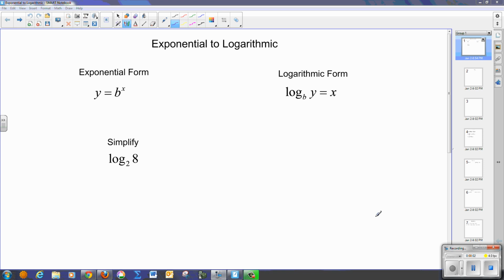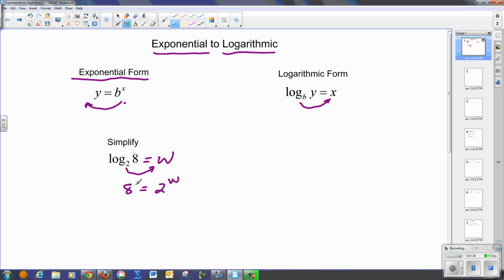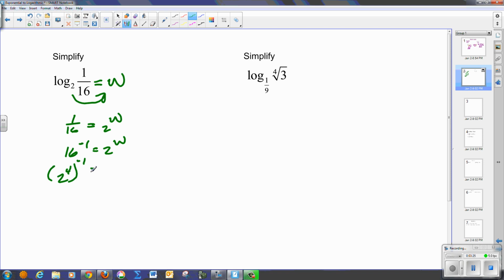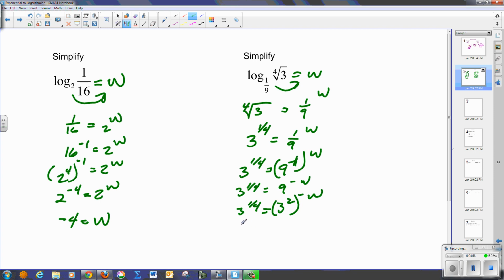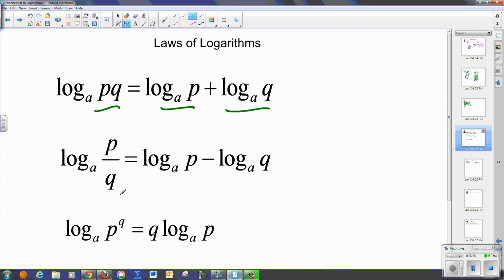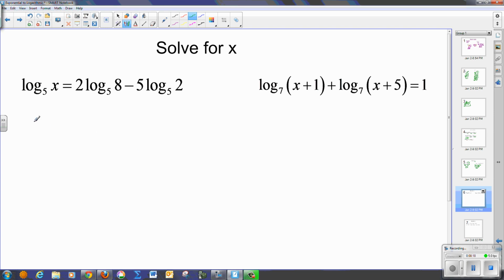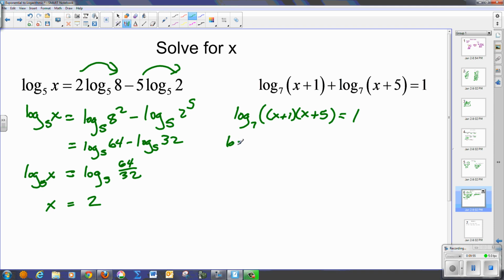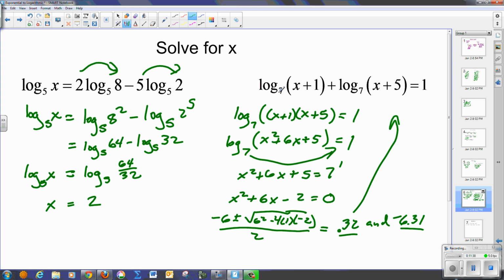Exponential to Logarithmic